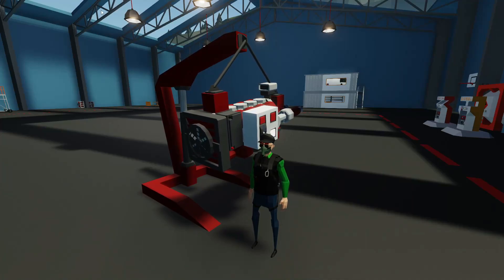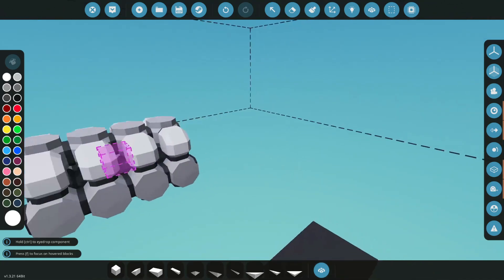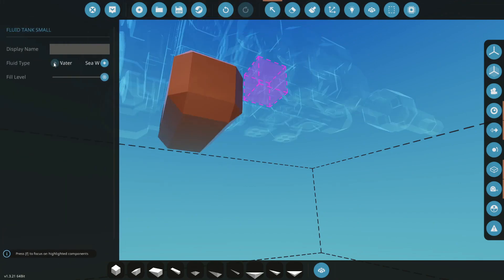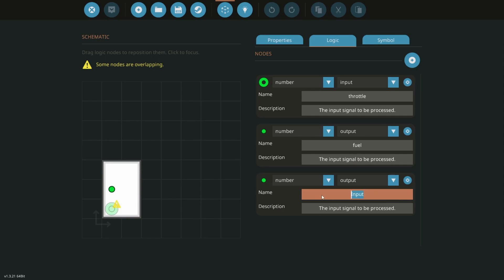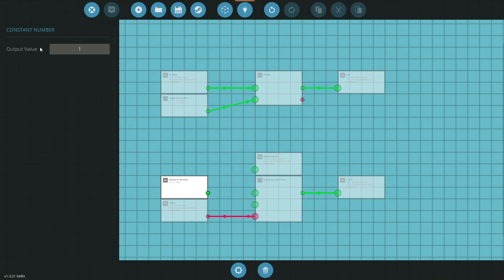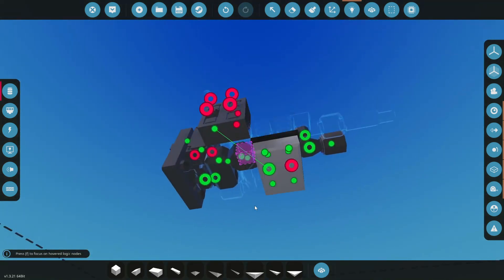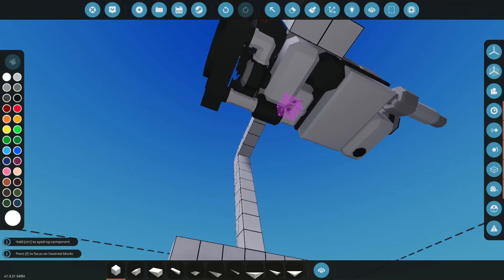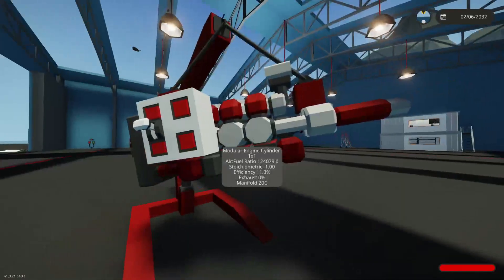Beginners Modular Engines! Stormworks Modular Engine Tutorial - How To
Stormworks Modular Engine Tutorial - How To

In this video I show you how to build a modular engine the easy way. Nothing fancy just a basic tutorial.